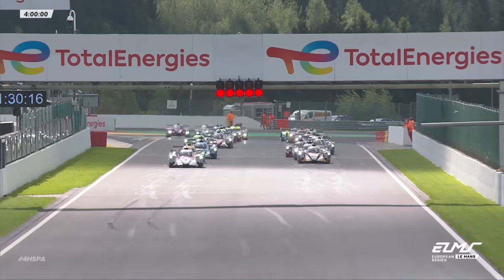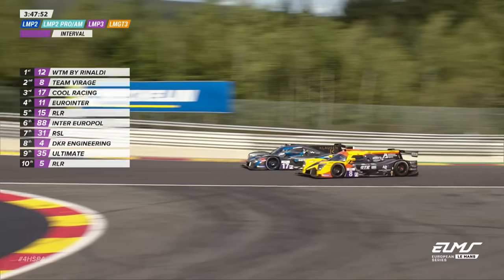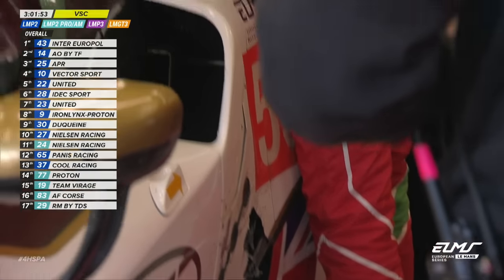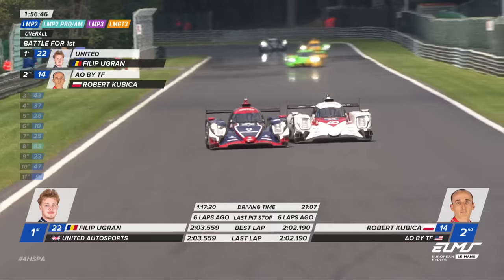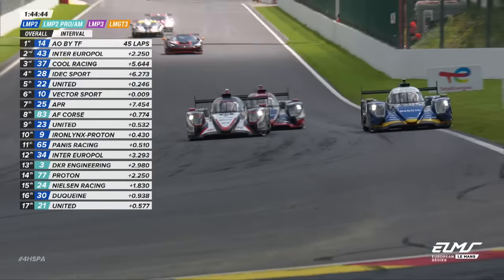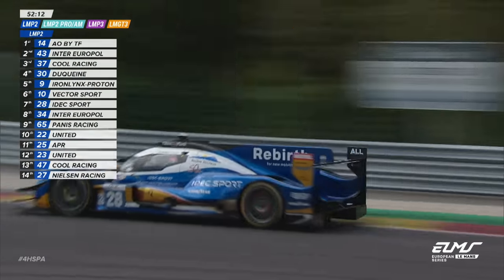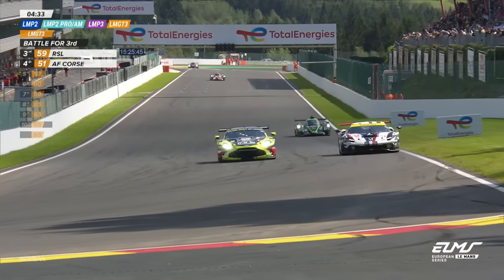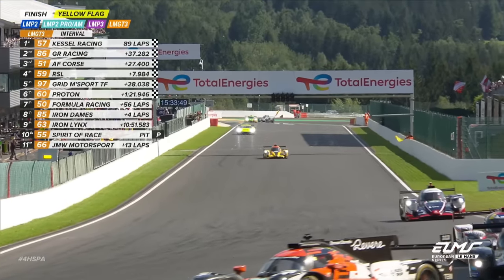Extended Highlights | 4 Hours of Spa-Francorchamps 2024 | ELMS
The European Le Mans Series (ELMS) is a motorsport endurance series inspired by 24 Hours of Le Mans. ELMS offers its competitors a full season of car racing on some of the best tracks in Europe and is split into four different categories: LMP2, LMP2 Pro/Am, LMP3, and LMGT3. The 2024 season runs between April - October and consists of six races, starting in Barcelona and finishing in Portimão. The series is a natural training ground for drivers wanting to tackle the FIA World Endurance Championship with many aiming to become future world champions.